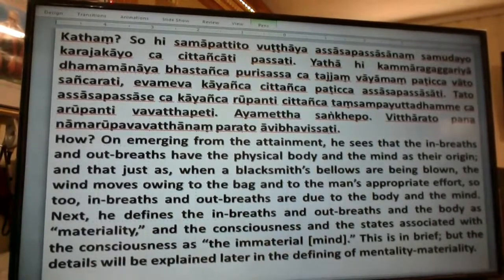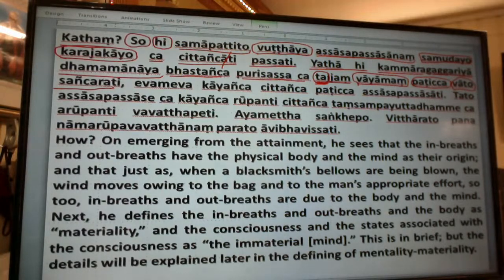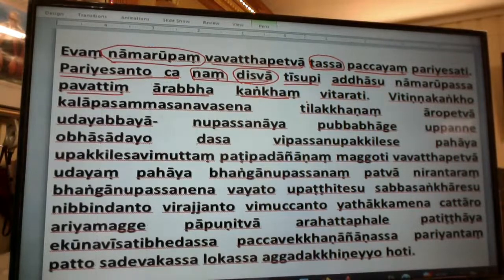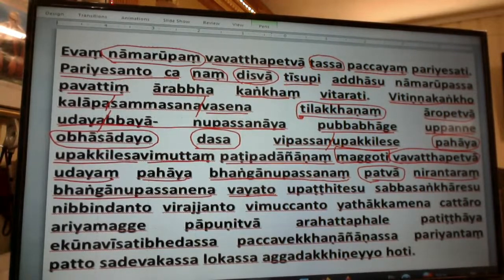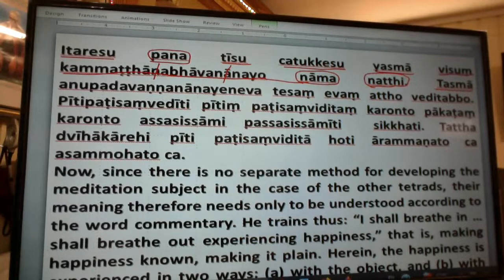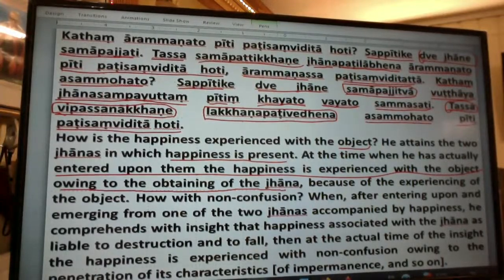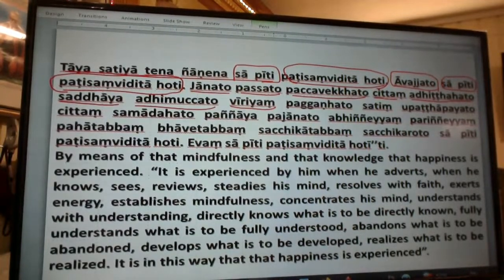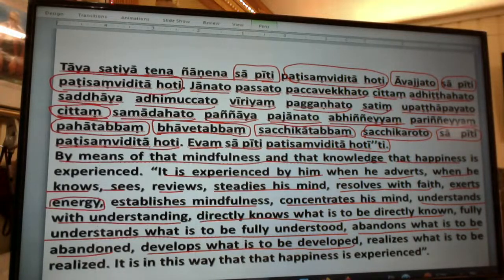Path Of Purification (About Concentration - Part 110)(3-29-2023)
When we want to practice meditation, do we need the knowledge of Abhidhamma? There can be different answers — yes and no. Even if you do not know Abhidhamma, you can practice Vipassanā and you can get results. It is extremely helpful to have knowledge of Abhidhamma. It is like reading a map before you go to a place. When you reach that place, you don't have to be told because you already know which is which. Knowledge of Abhidhamma is very helpful. The Abhidhamma gives us a better understanding of the Suttas by providing a framework that integrates all of the Buddha’s teachings.